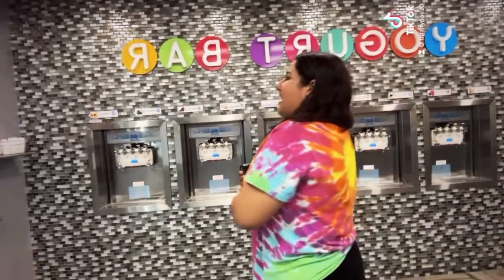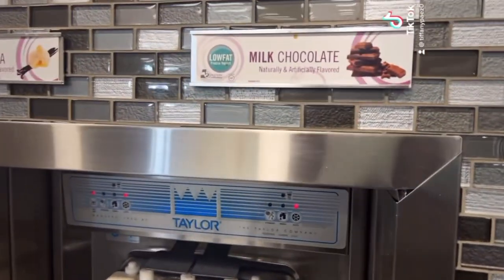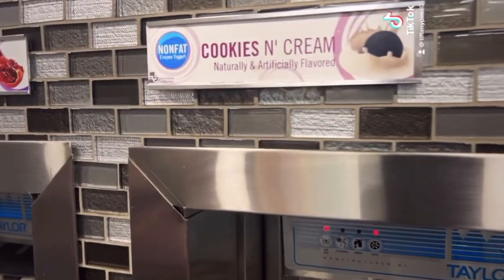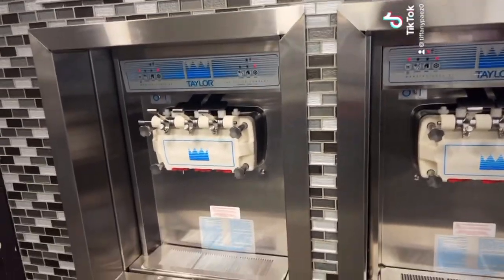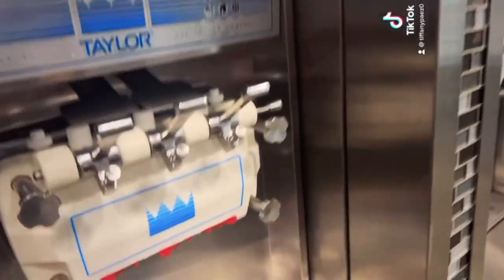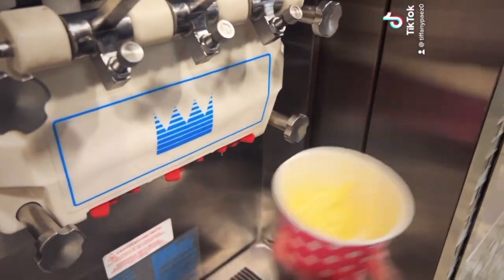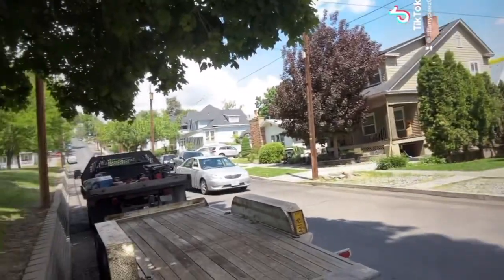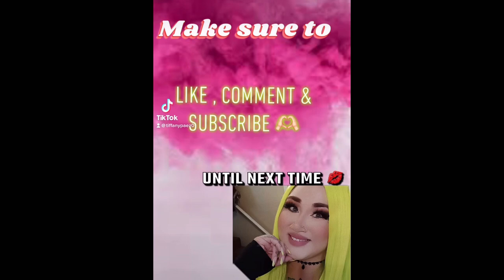Come Eat some FroYo with us 💕 🍦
Come with us while we go and buy some fro yo! What kind of toppings do you like to put in yours? 💕😋